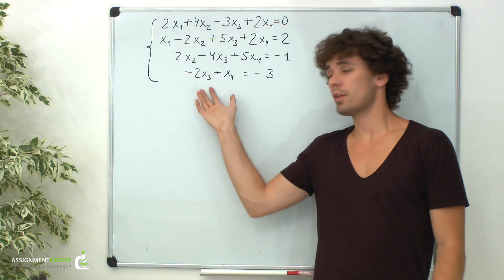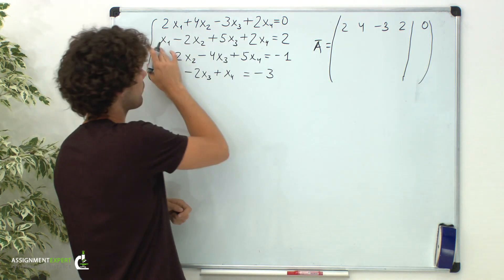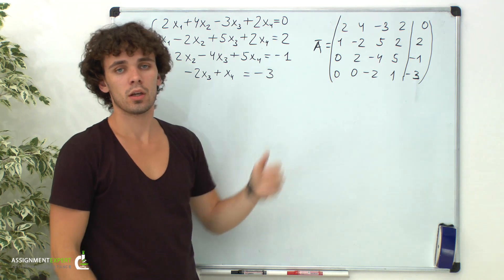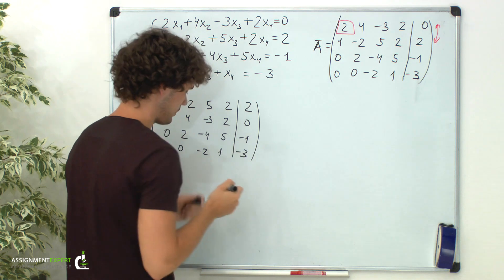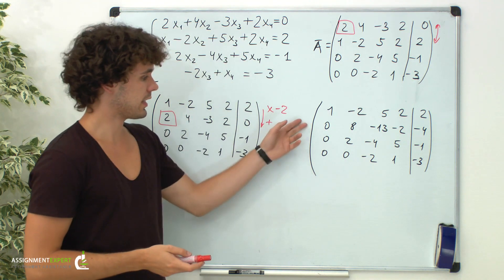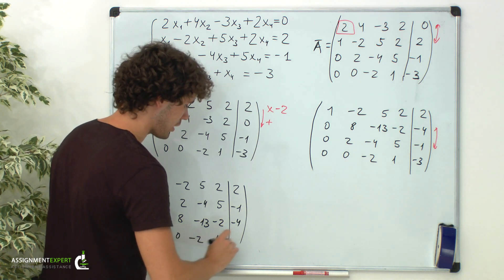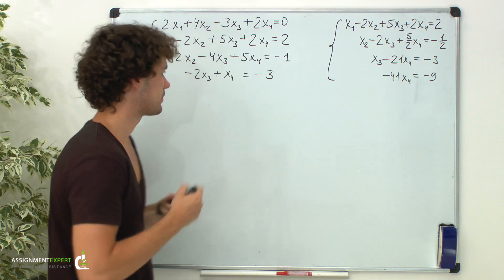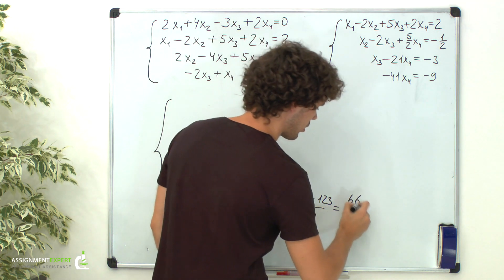Gauss Elimination Method (Example 4)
Need help with your assignment?
This video example shows how to solve systems of linear equations using Gaussian elimination method.
Initial problem is the following: we need to solve the next system of three linear equations with three unknowns
2x1+4x2-3x3+2x4=0;
x1-2x2+5x3+2x4=2;
2x2-4x3+5x4=-1;
-2x3+x4=-3.